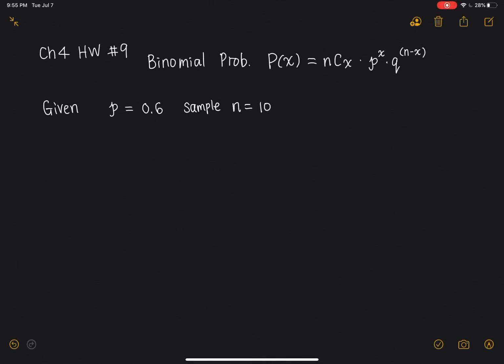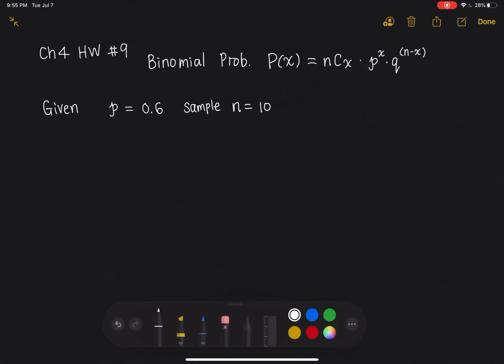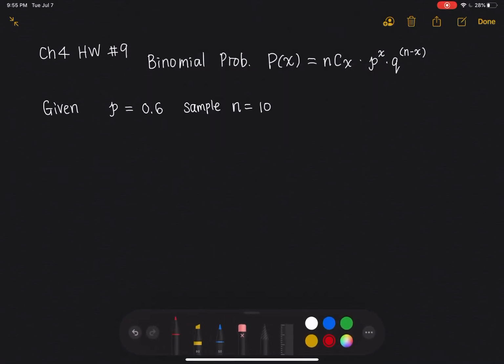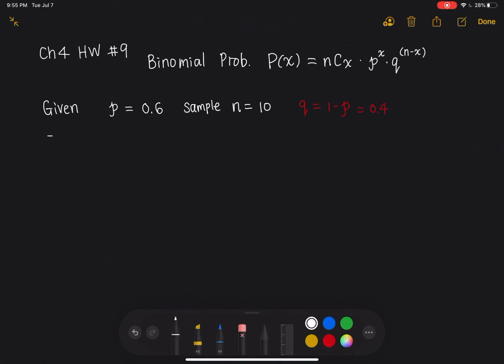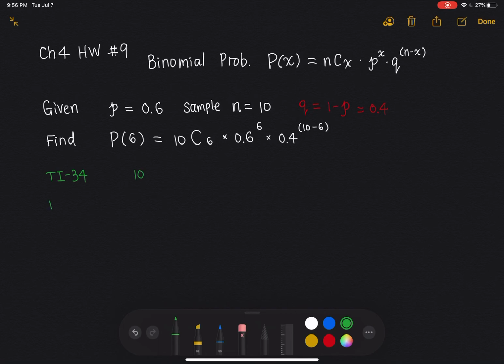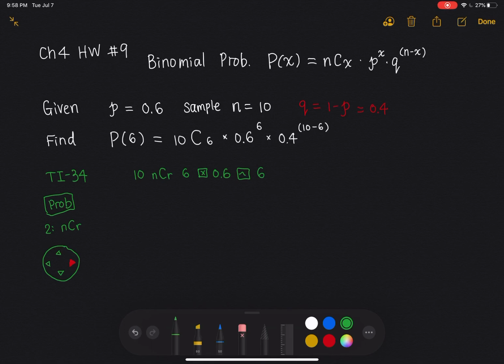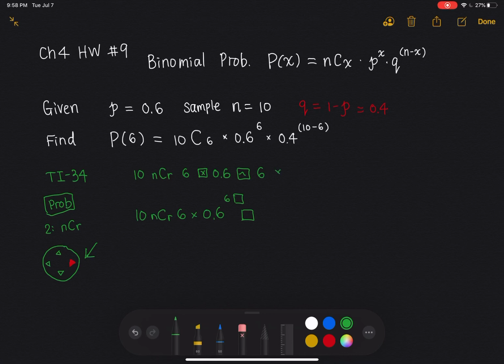Ch4 Binomial Probability Calculation HW9